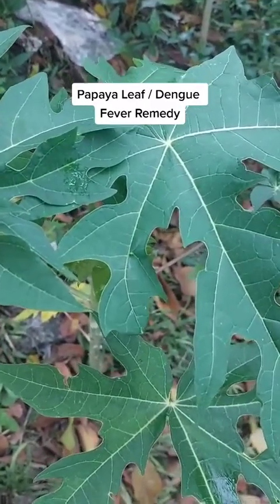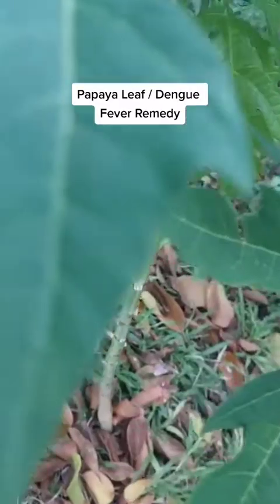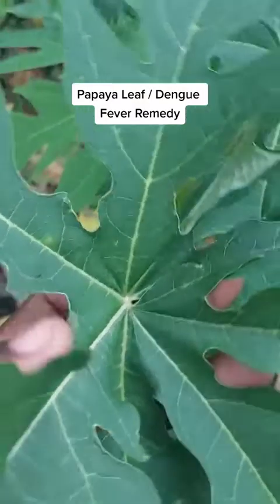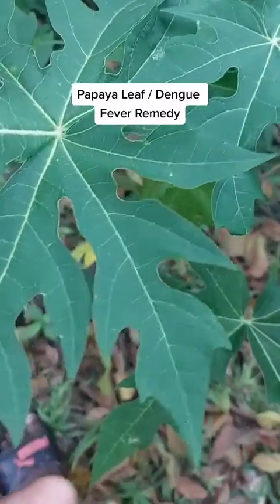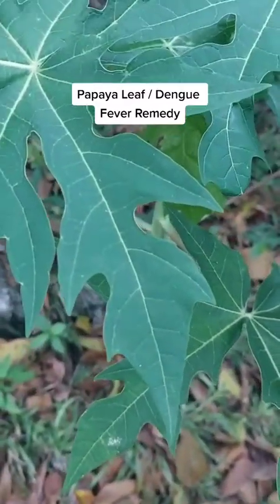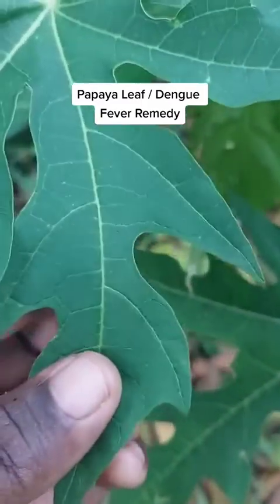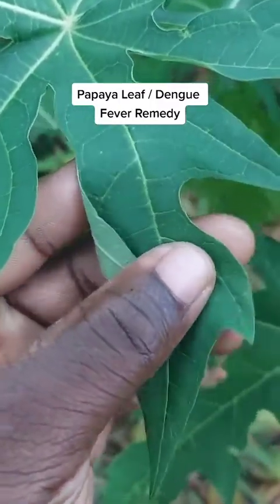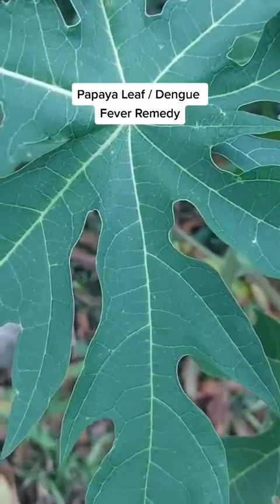Papaya Leaf~ Natural Remedy For Dengue Fever